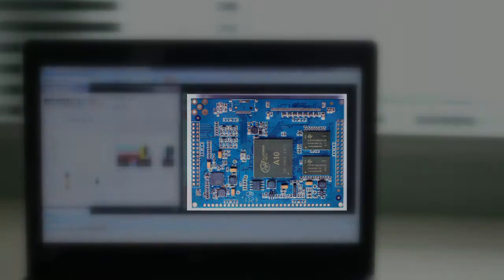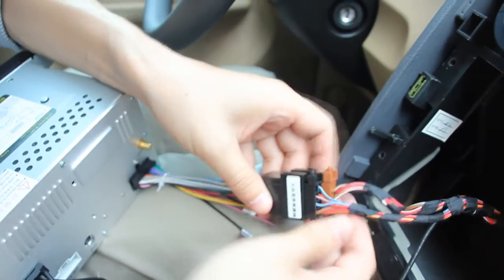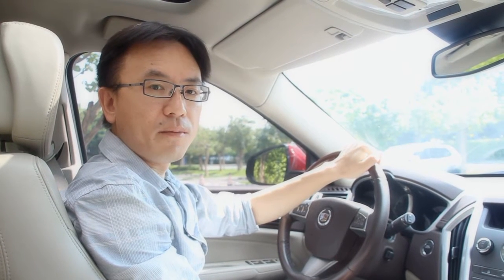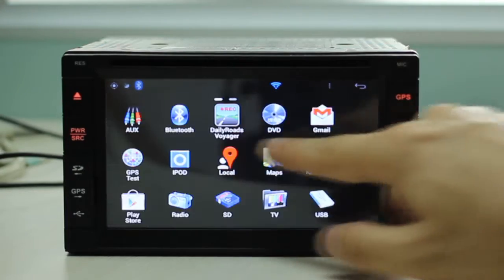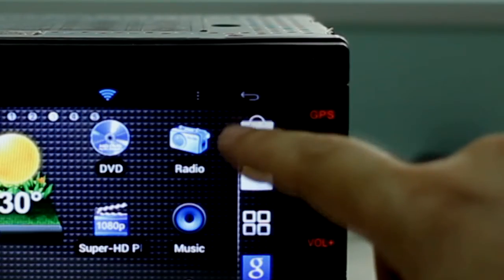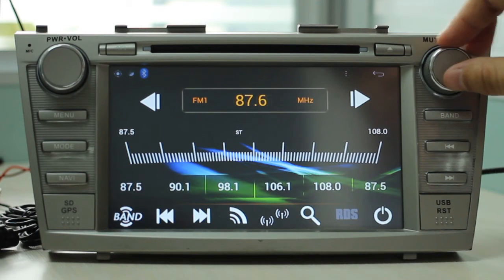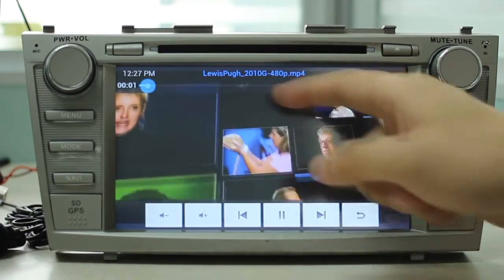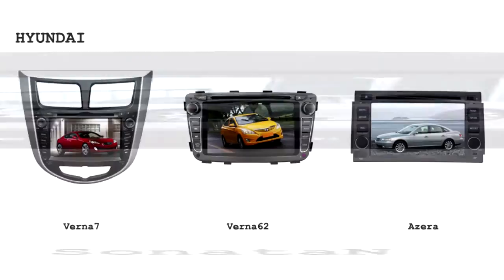Connected Car - Knight Rider Dream Come True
A DIY  in-dash unit that enables the driver to carry out tasks similar to that of "Sync" in Ford automobiles by access to internet using the Android apps on the road!